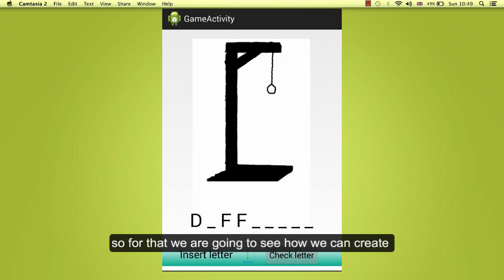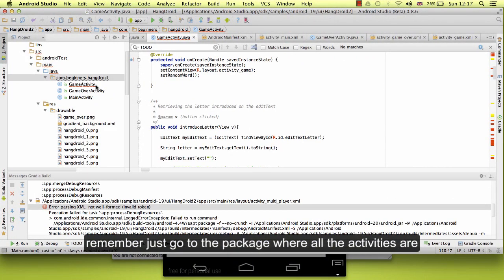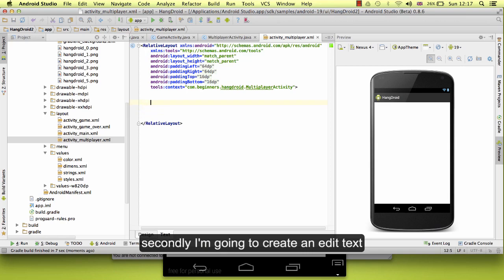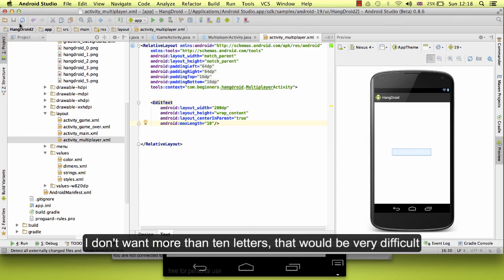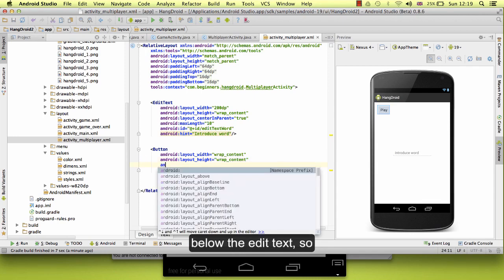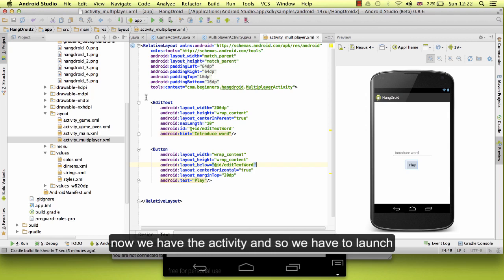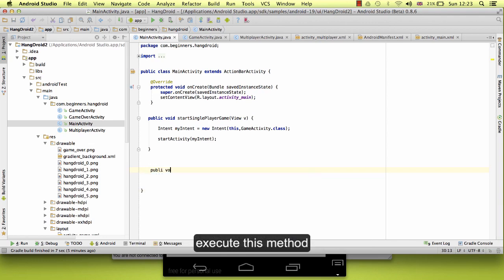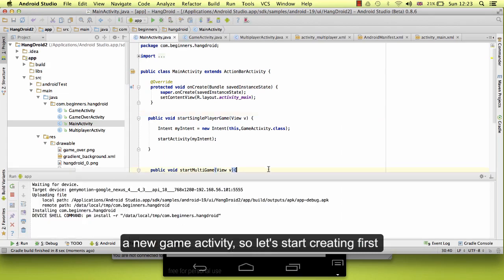Android Tutorial From Beginner To Professional -038 Creating view on XML mode